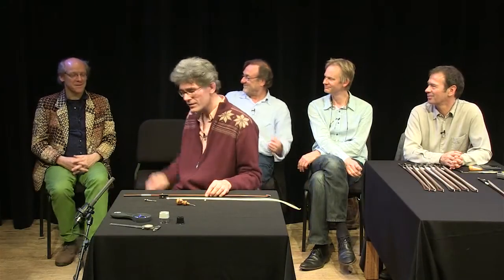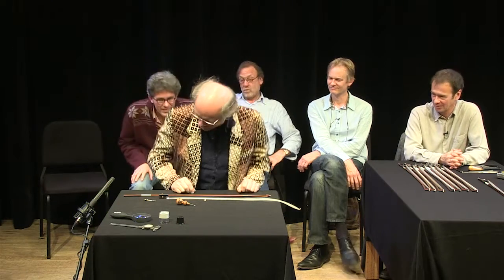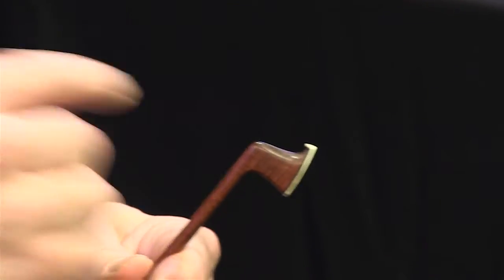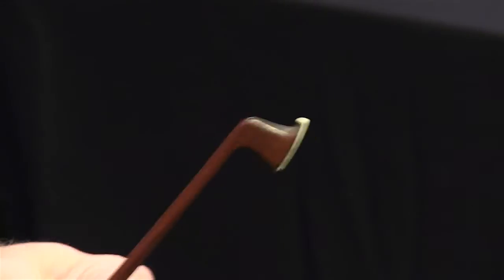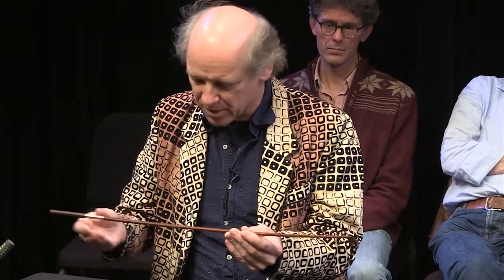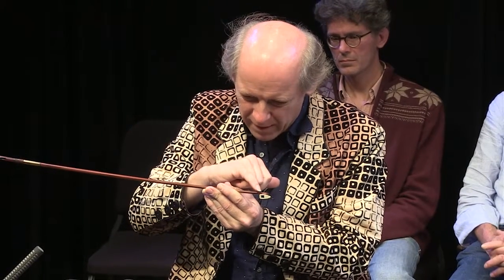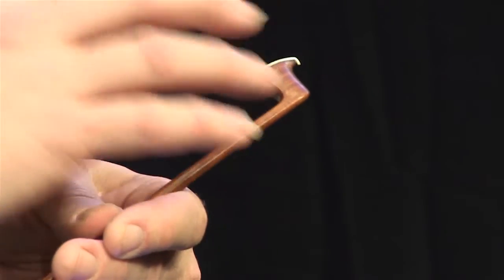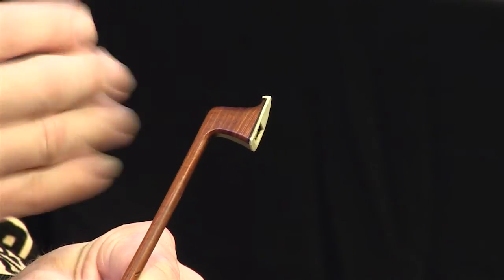Peter Oxley in International Bowmakers Panel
Peter Oxley gives his opinion on a bow. It's all down to the mortise!